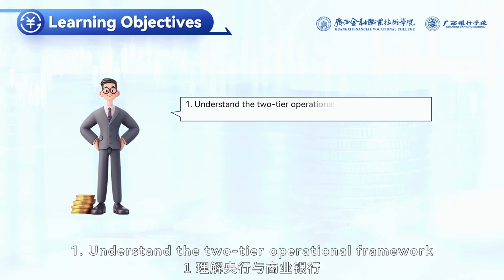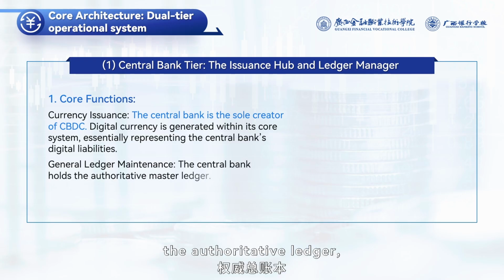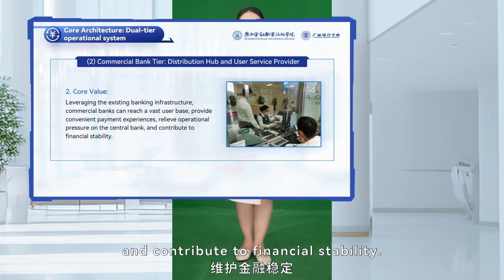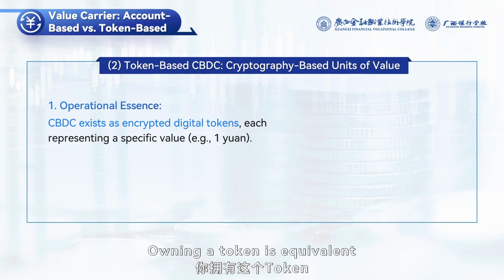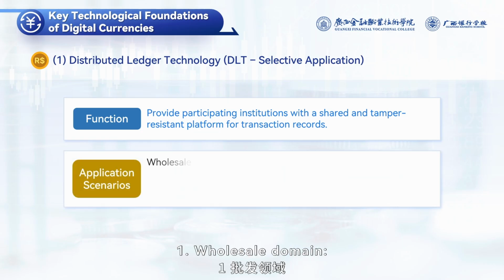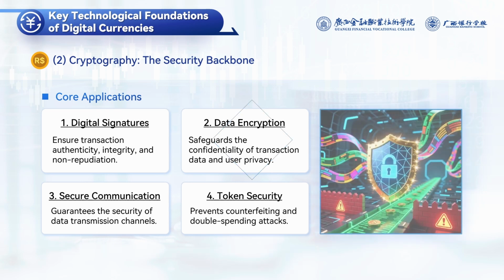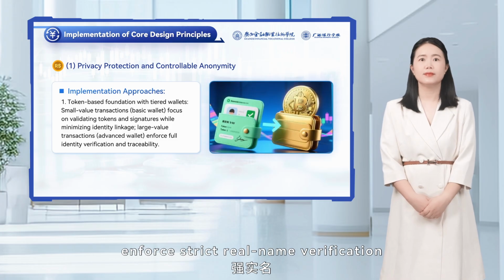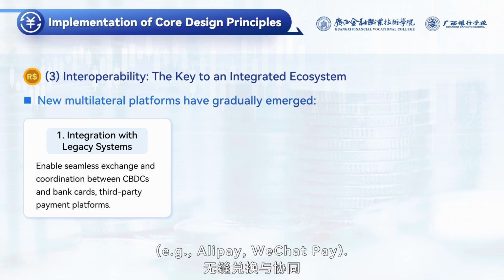4.4 Operational Principles of Digital Currencies